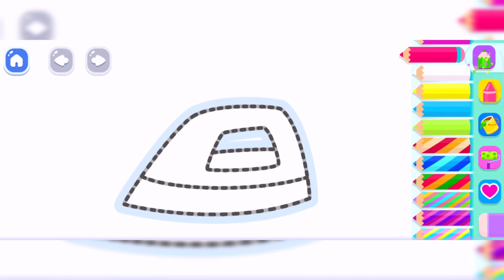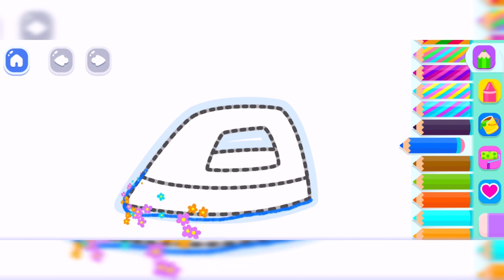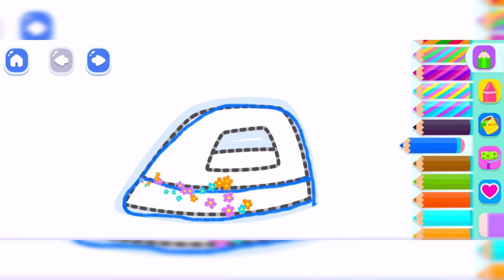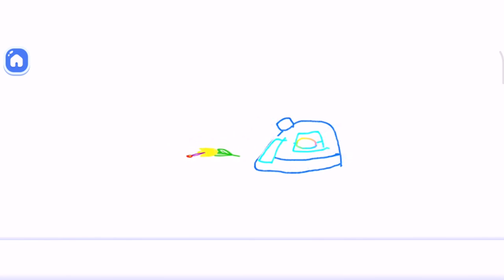How to draw an iron? Simply and easily with BINI BAMBINI 🧸!